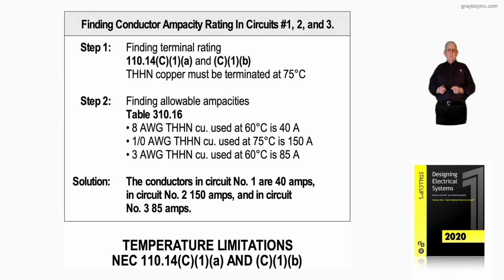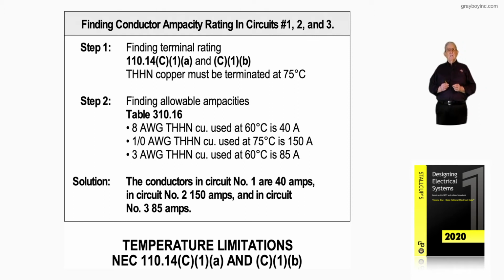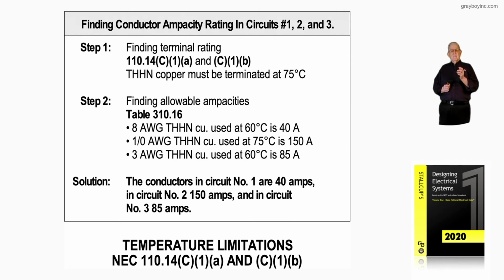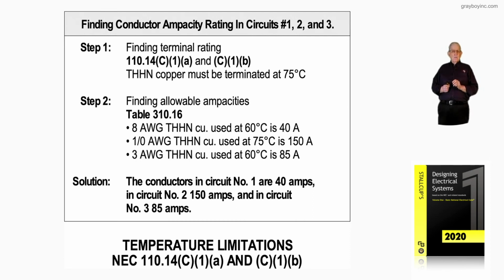14-15 (b).2 TEMPERATURE LIMITATIONS - 110.14(C)(1)(a) and (C)(1)(b)